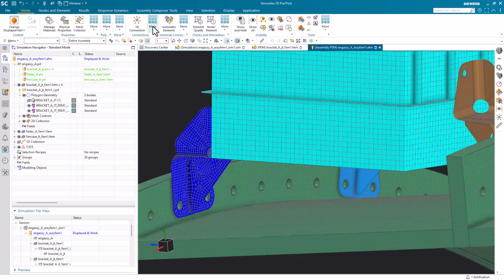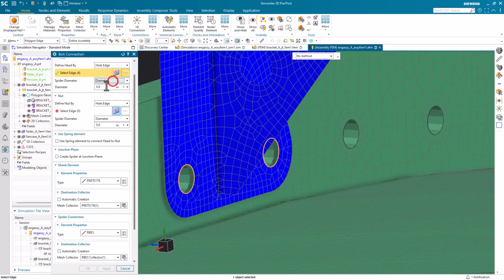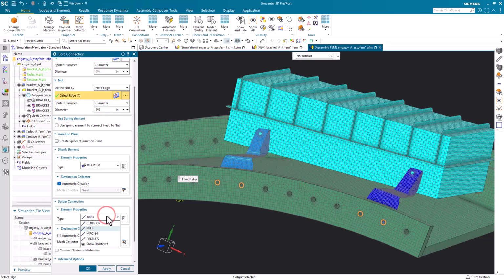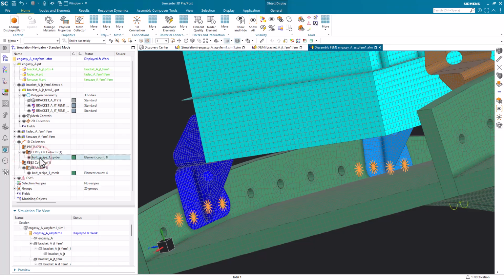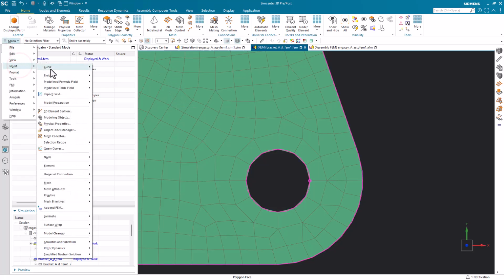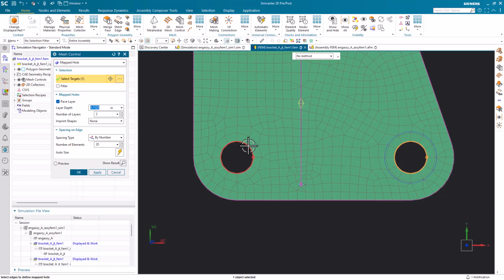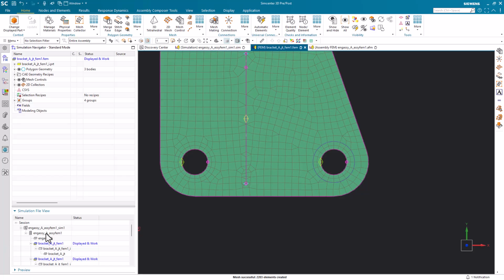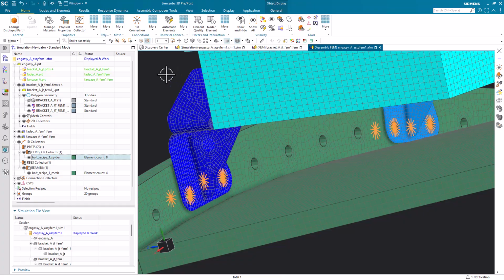How To Use The Bolt Wizard In The Ansys Solver Environment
Creating multiple fasteners at once is easy with the bolt wizard.  Version: 2506

0:00 Introduction
0:14 Bolt Wizard
1:34 Mapped Hole Mesh Control